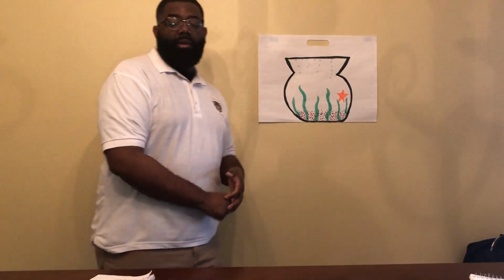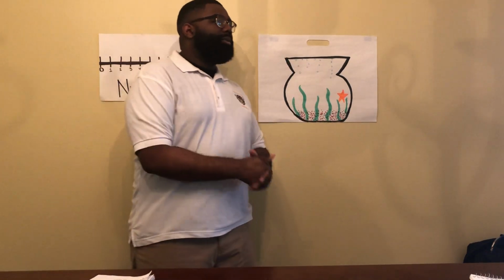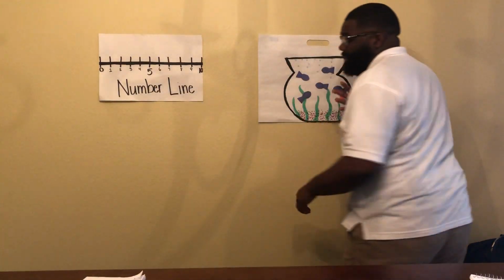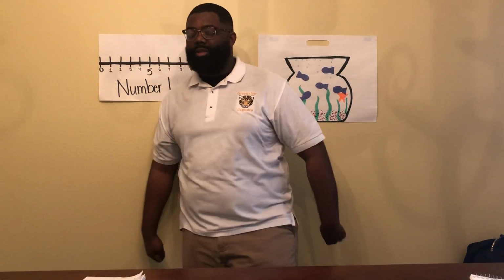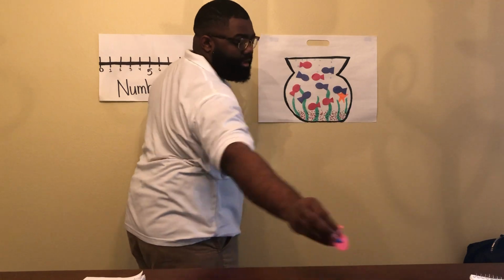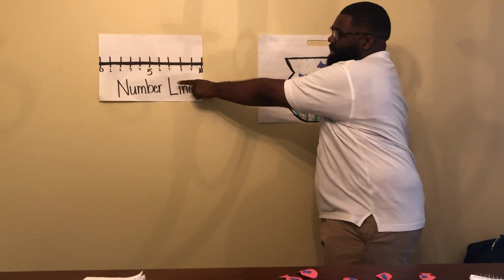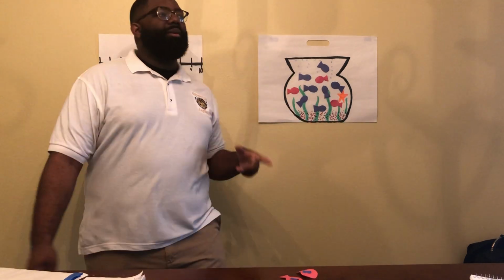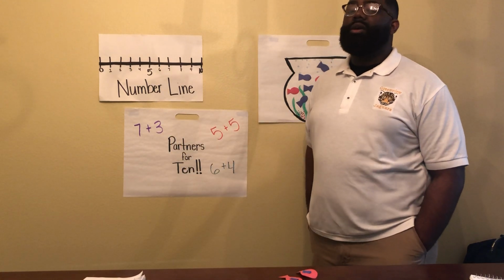APEC Observation Part 2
Part 2 of Observation. Lesson on Adding Numbers to get to 10